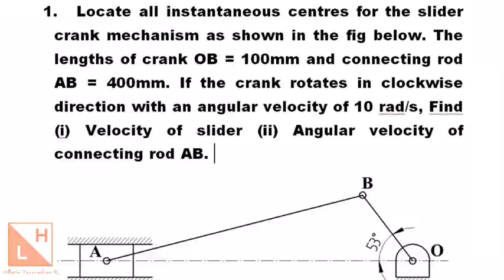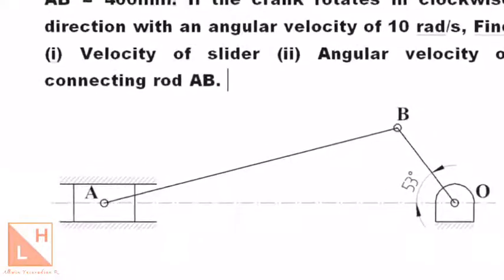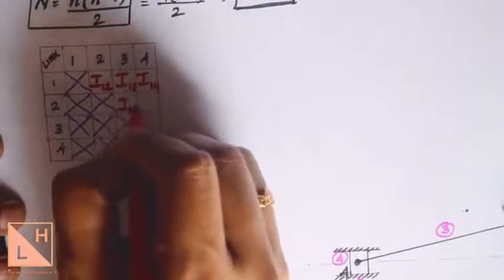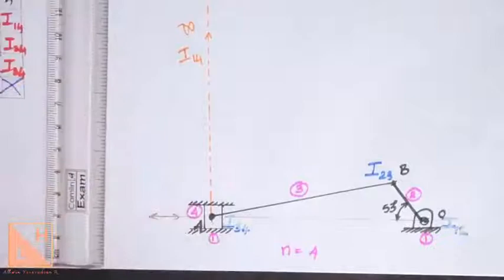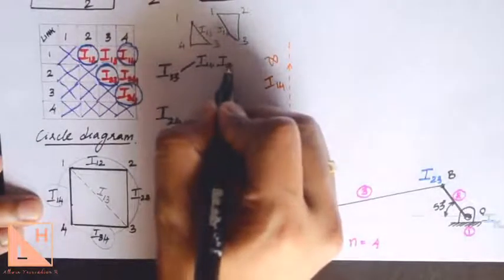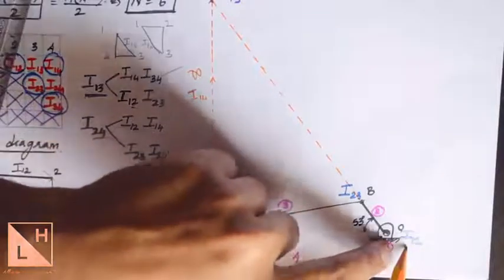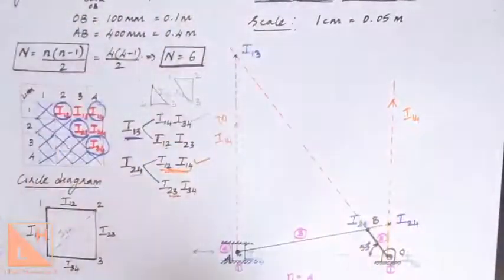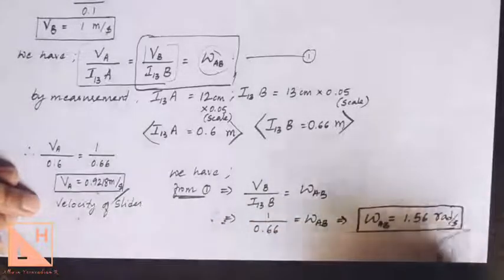Instantaneous Centre Method_Problem 1_Slider Crank Mechanism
In this tutorial video, you will be learning to locate all the instantaneous centres in a slider crank mechanism. and Also to find out velocity and angular velocity if corresponding links.